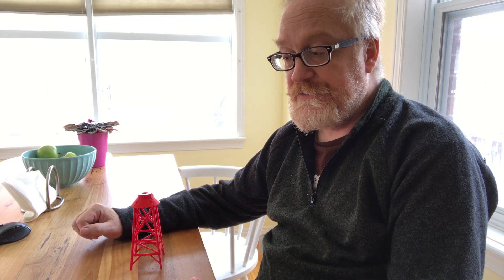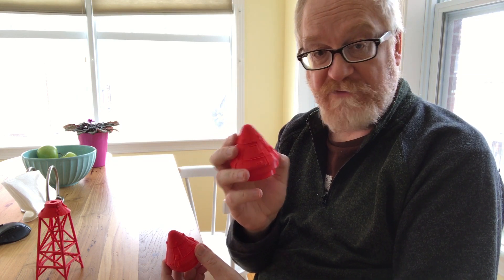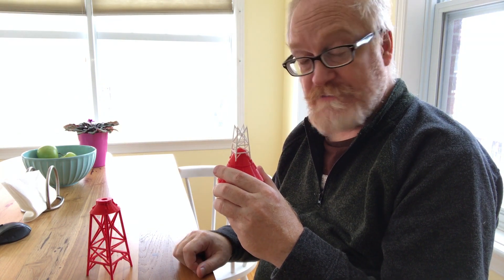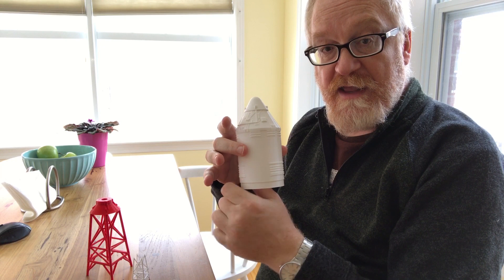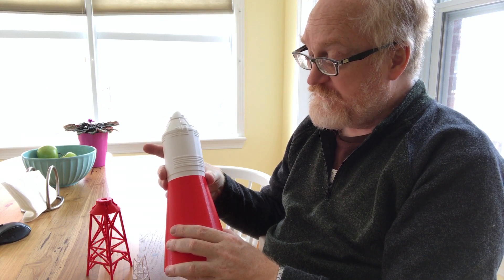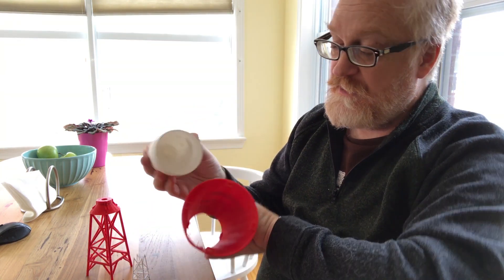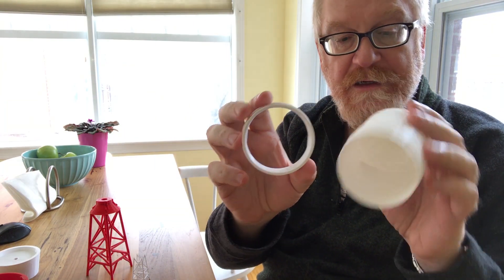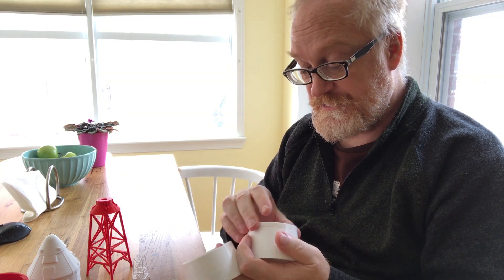Saturn V Part 1 Introduction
In anticipation of the 50th anniversary of Apollo 11 I'm beginning a mostly 3D printed build of the Saturn V. In this episode I describe the plans for the build.

If you’re curious to know more, and can’t wait for all the videos, you can follow my build on The Rocketry Forum: